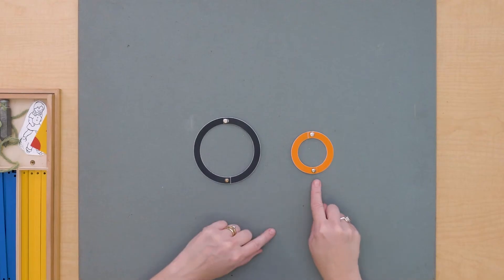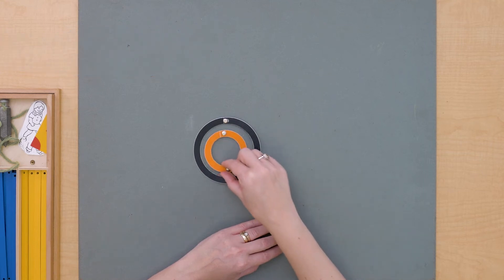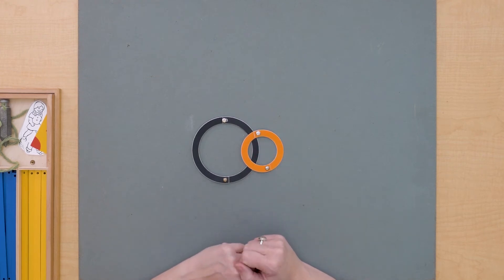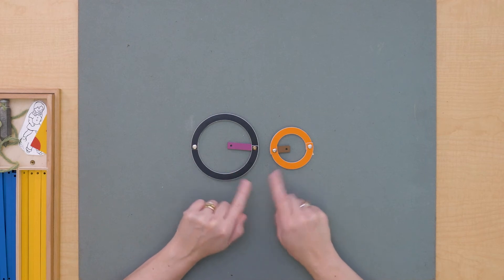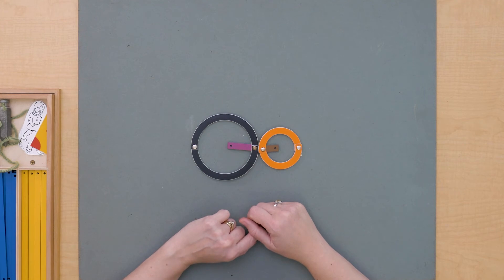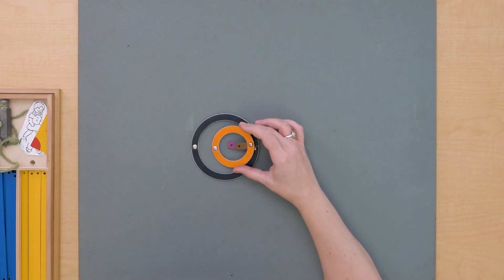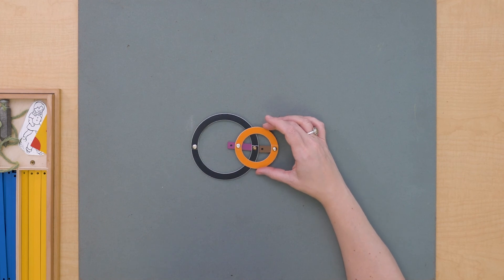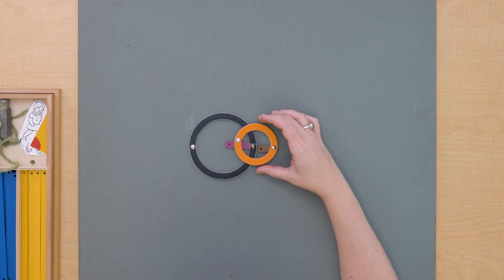Relationships of Two Circles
This video demonstrates how to show children the relationships between two circles. We ask questions to get the children to think critically about all aspects of these relationships.